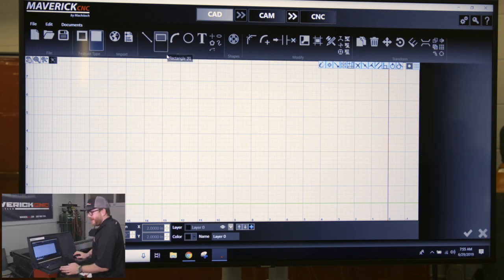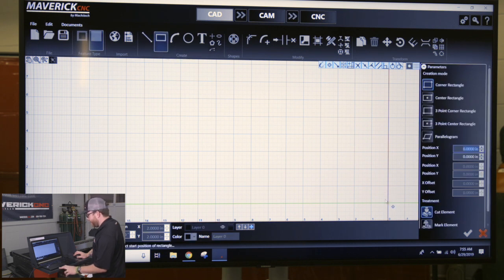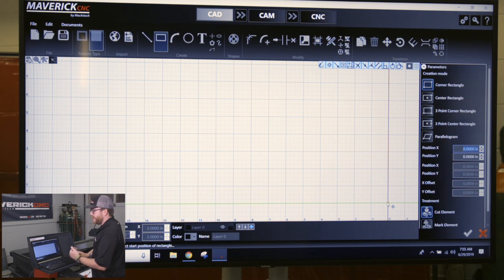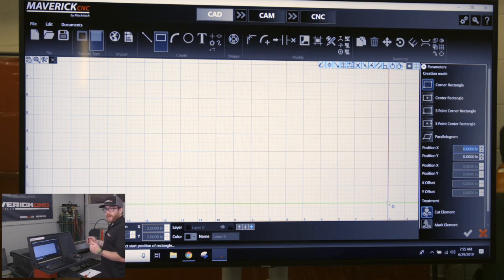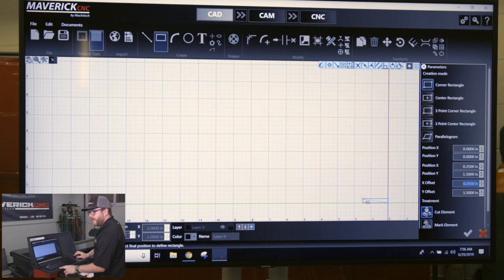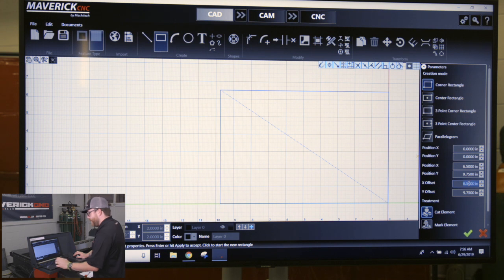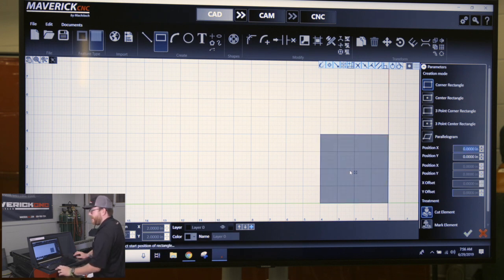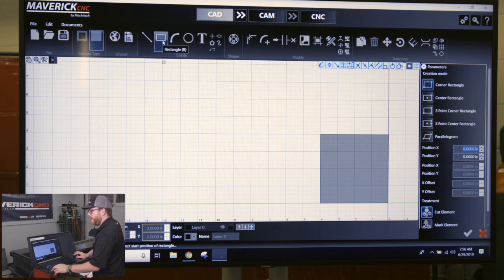How to use Drawing a Square with the MaverickCNC CAD/CAM/CNC Software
Learn how to use Drawing a Square on MaverickCNC CAD/CAM/CNC Software. for more information on all of our plasma cutting tables.

Under the create section of the toolbar, click on the square button to create a square. Move your cursor down to the x+, y+ portion of your screen and click on the origin point to start drawing your square. When you are finished using the square tool, you can either click on the square button on the toolbar or hit escape.